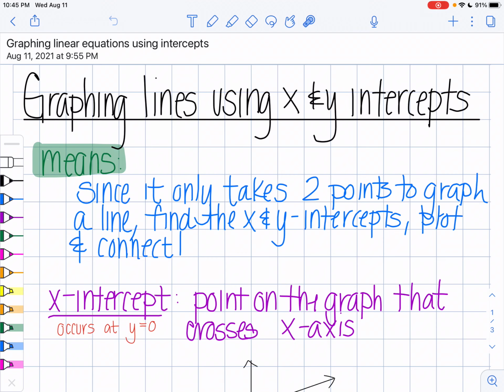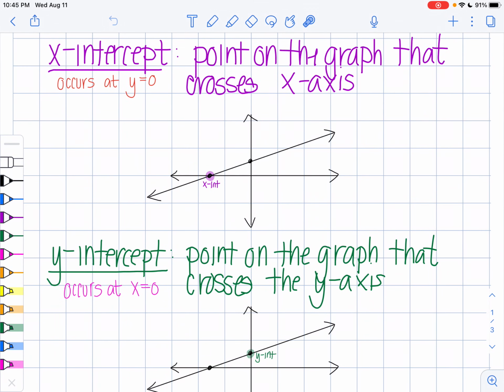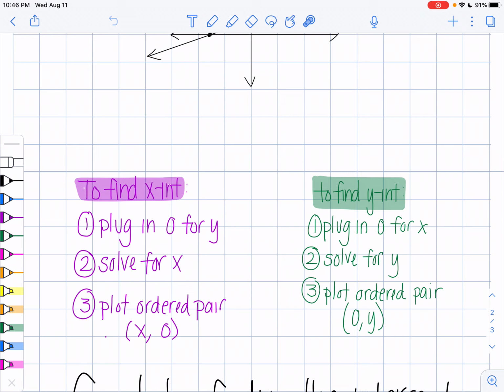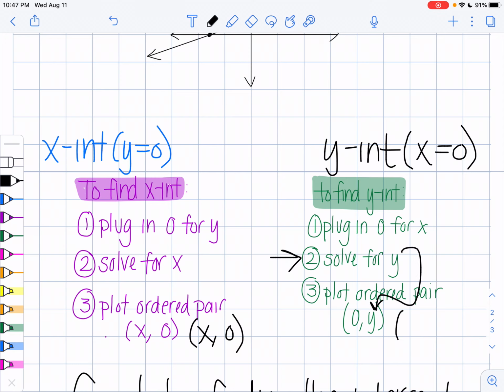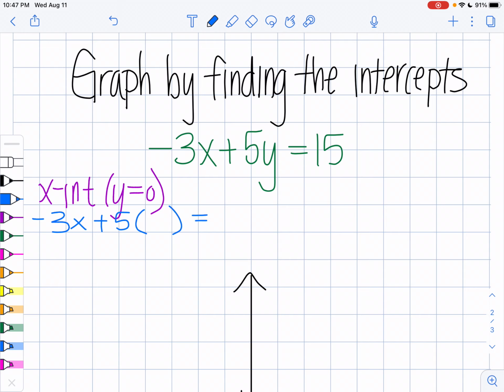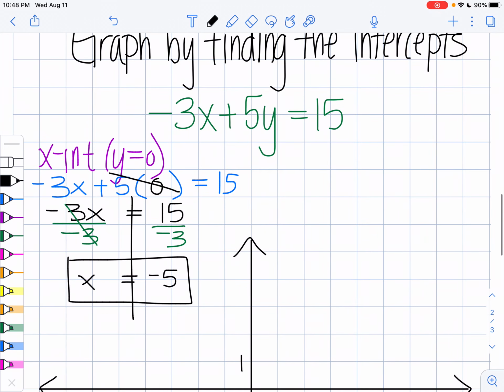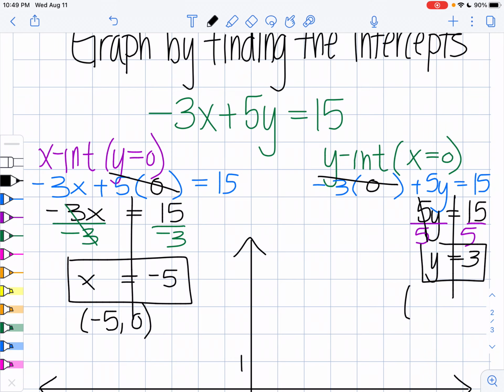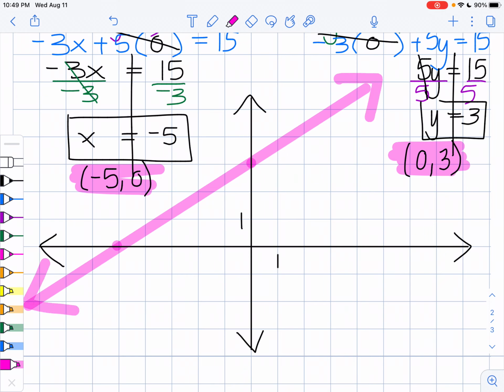Graphing a line using x - and y - intercepts | StraightMath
How to graph a line using just the x - and y - intercepts of an equation.